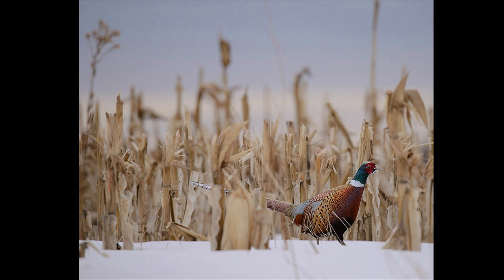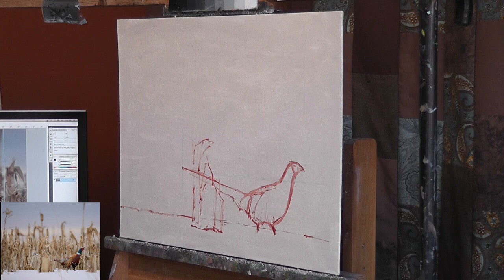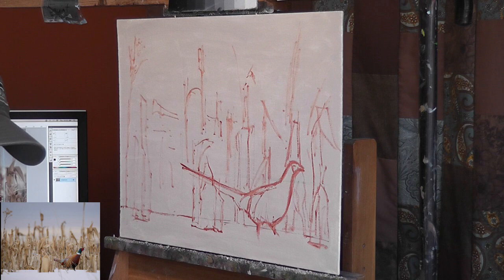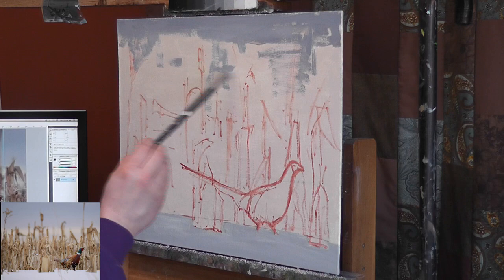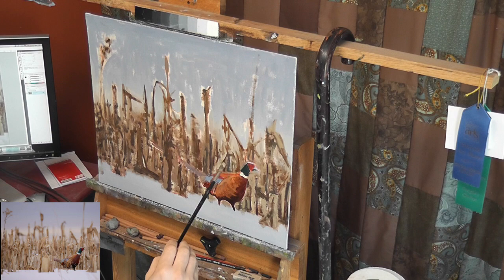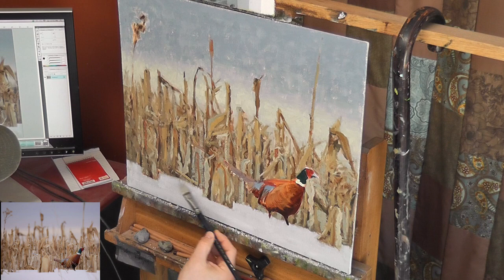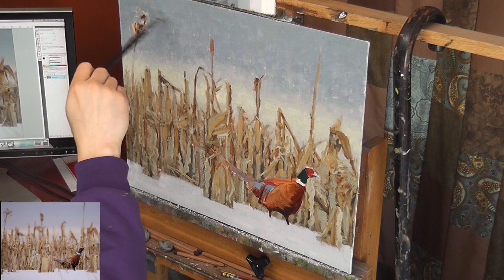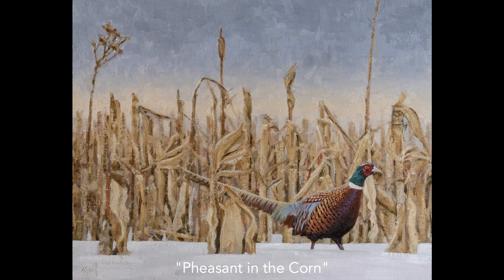Pheasant in the Corn - Demo - Hager Studios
Oil painter Nathan Hager demonstrates a painting of a Pheasant Rooster in some corn stubble.